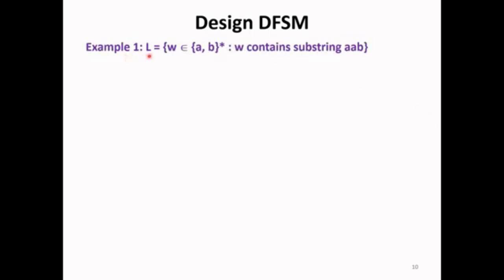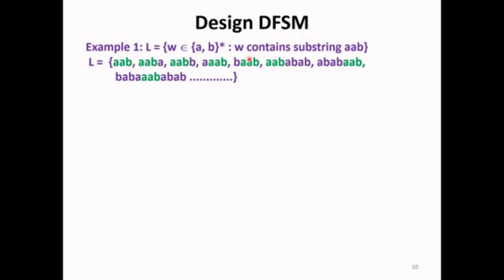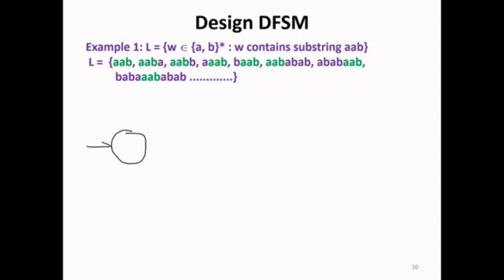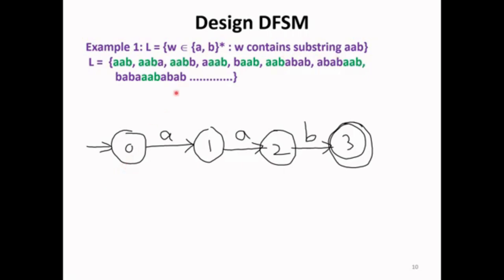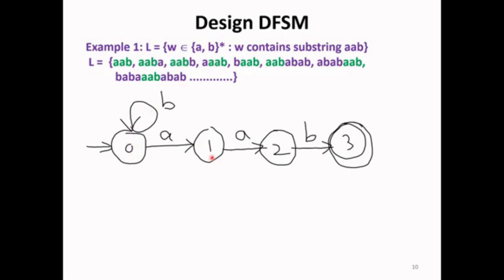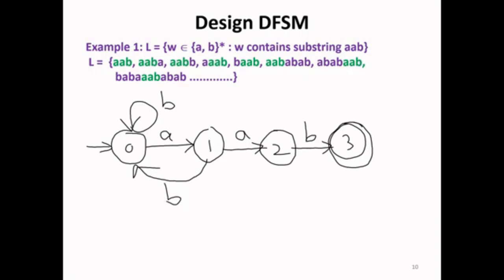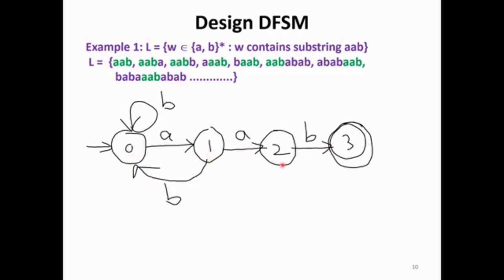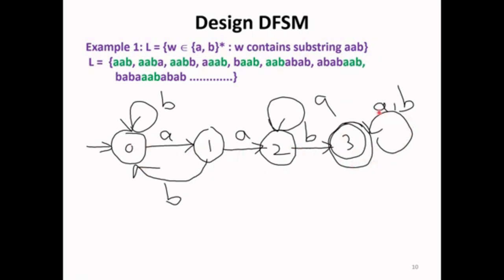NET / KSET / Automata Theory and Computability (ATC) Module 1- Lecture 3e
DFSM/DFA